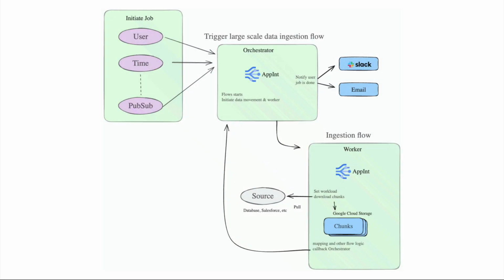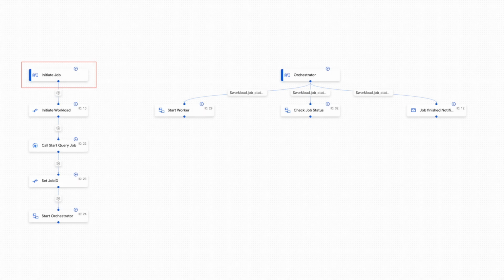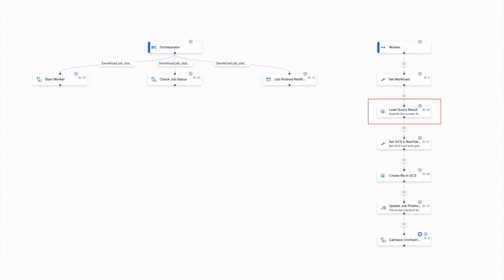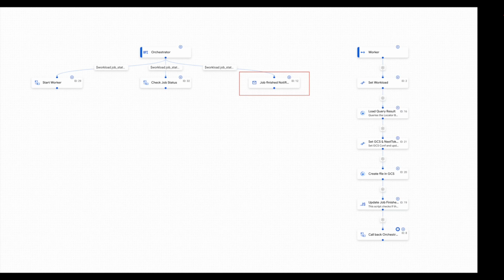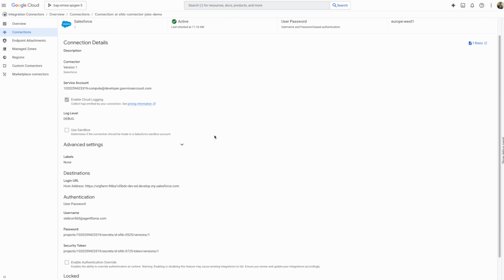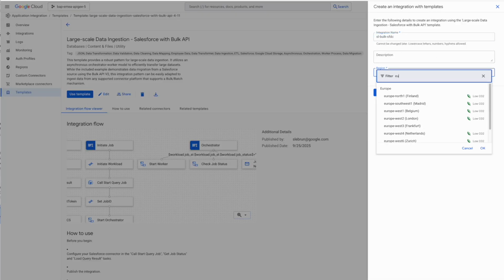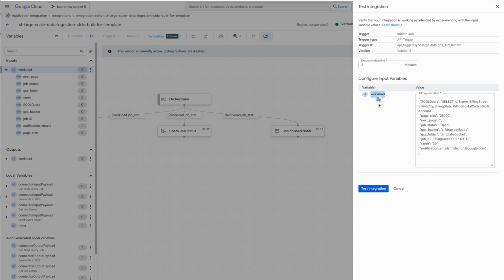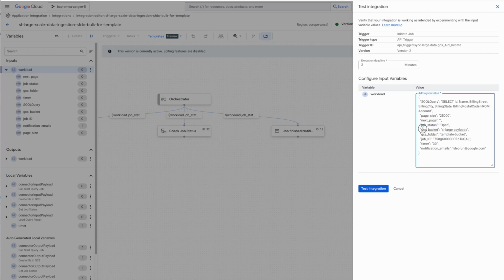Large scale Data Ingestion Salesforce with Bulk API v2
This template provides a robust pattern for large-scale data ingestion. It utilizes an asynchronous orchestrator-worker model to efficiently transfer large datasets. While the included example demonstrates data migration from a Salesforce source using the Bulk API V2, this integration pattern can be easily adapted to ingest data from any supported connector platform that supports a Bulk/Batch mechanism.